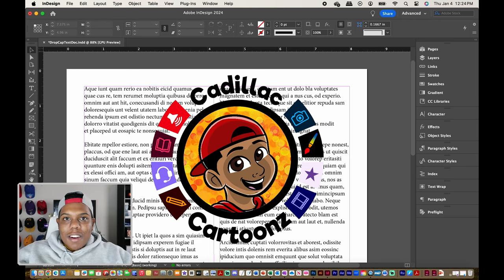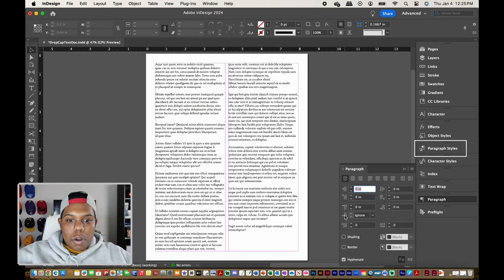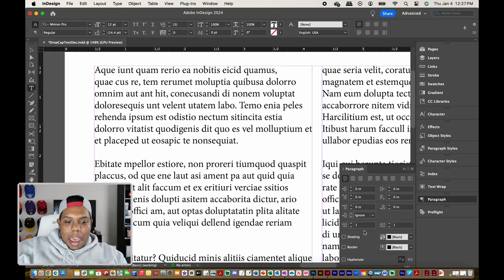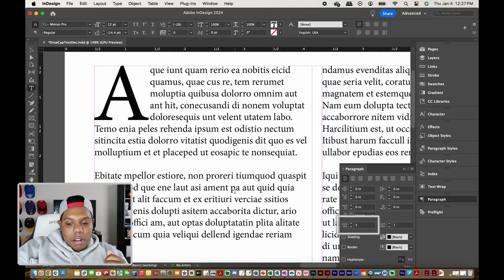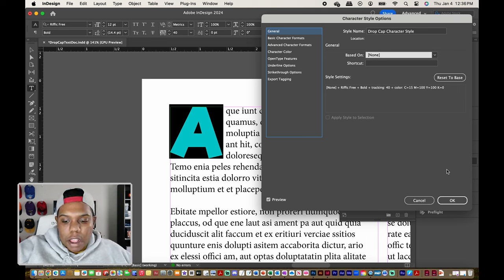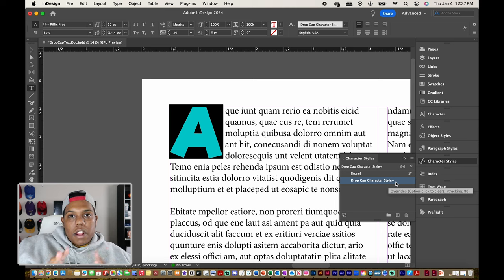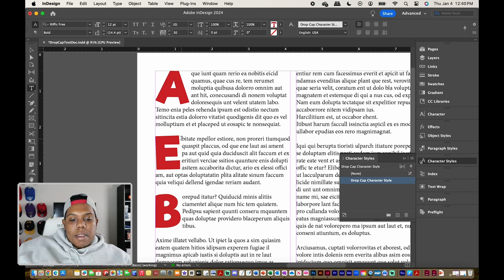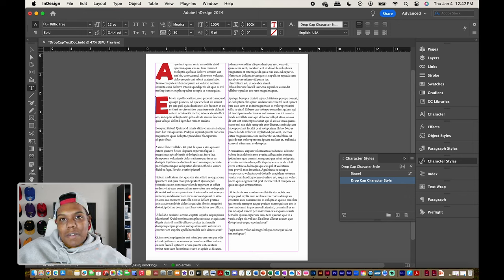How to Add Drop Cap Text in Adobe InDesign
And remember,

- 𝐂𝐚𝐝𝐢𝐥𝐥𝐚𝐜 𝐂𝐚𝐫𝐭𝐨𝐨𝐧𝐳 🎨